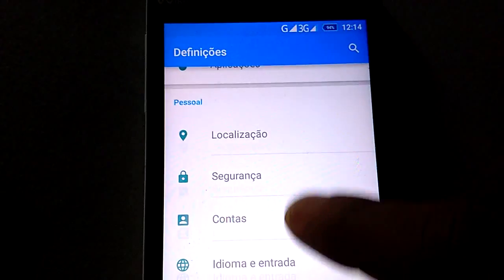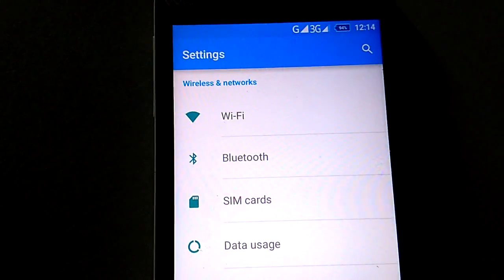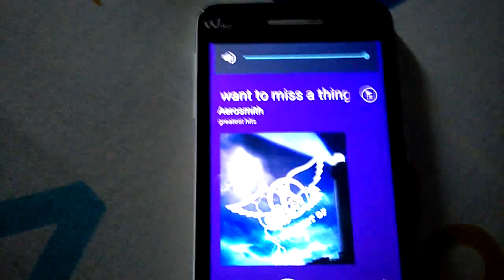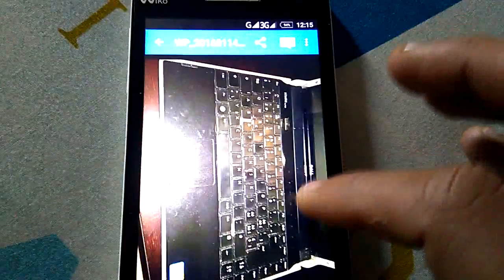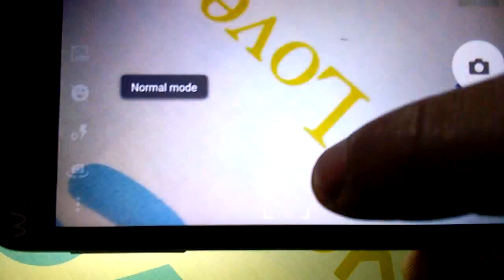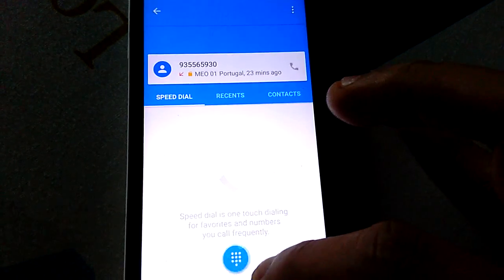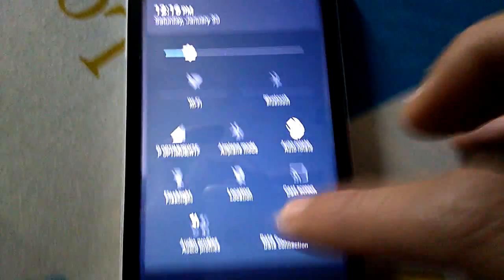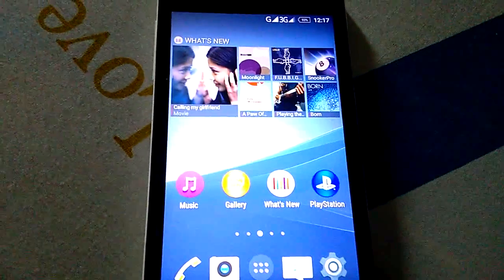XPERIA Z5 LOLLIPOP WIKO RAINBOW MICROMAX A120